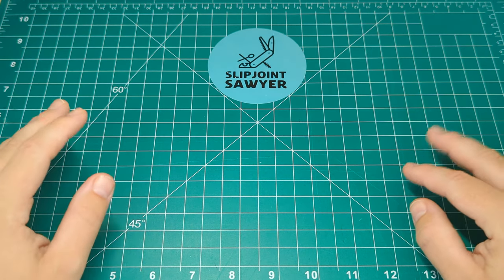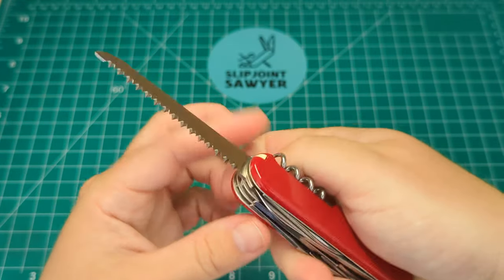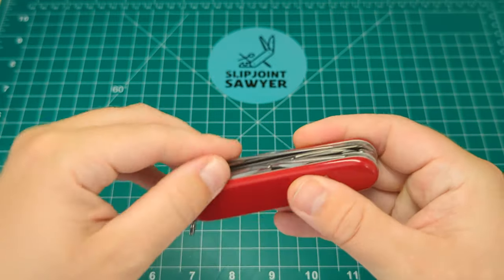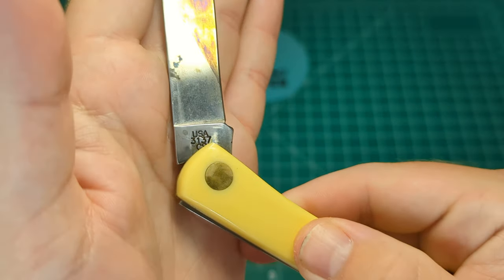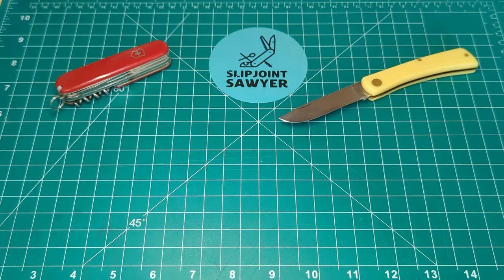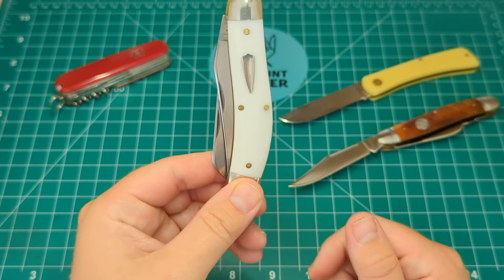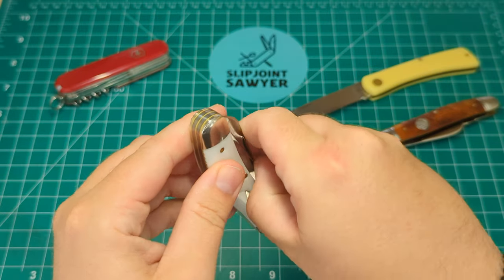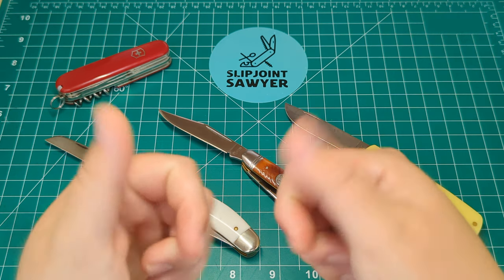Top 3 Knives EDC'd Second Quarter of 2023 - Open Tag Response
Today I have a the Top 3 Knives EDC'd Second Quarter of 2023 - Open Tag Response to @TheLastRanger

Do you like talking about knives? Is your partner or friends sick of listening to your knife talk? If yes, join myself and loads of other members of the Knife Community in the Slipjoint Sanitarium Discord chat

SlipjointSawyer
Creator\Reviewer